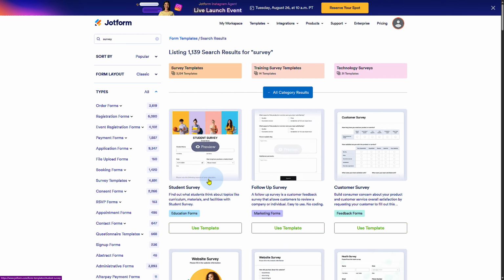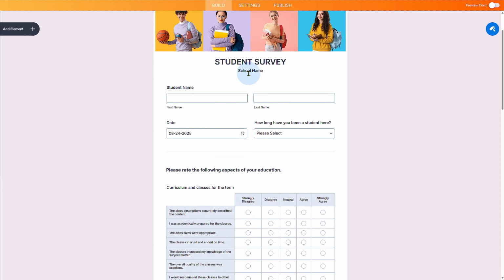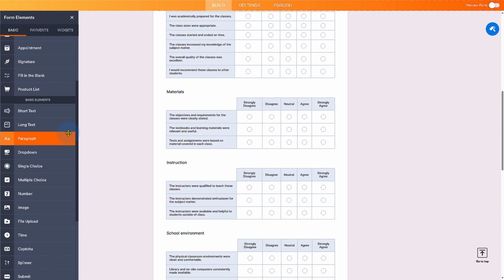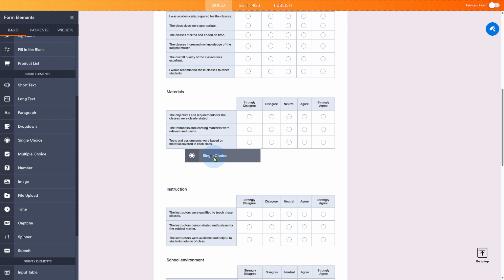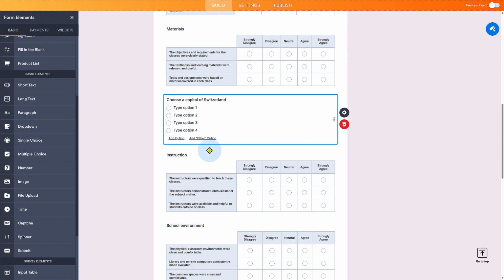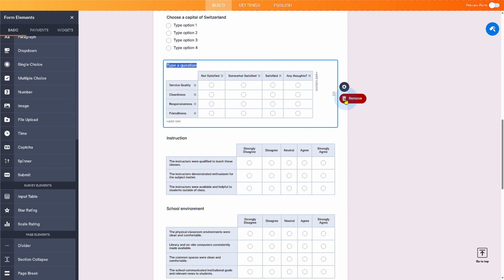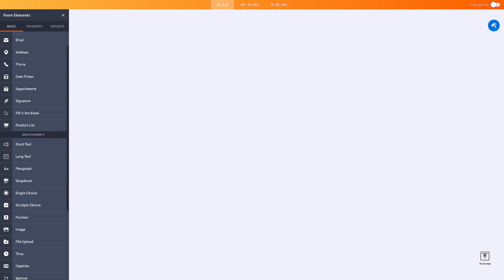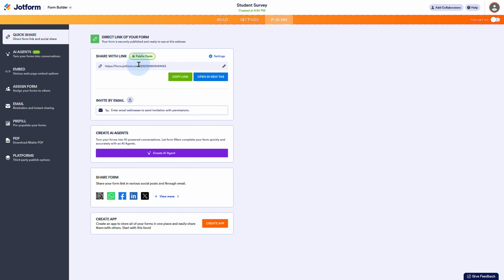How to Create a Survey on Jotform (Full Guide 2025)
How to Create a Survey on Jotform is a complete step-by-step tutorial that shows you how to design and publish professional surveys using Jotform forms. In this guide, you’ll learn how to use the Jotform survey builder, customize questions, set response options, and make your surveys interactive and easy to analyze.

Whether you want to create online surveys, customer feedback forms, event surveys, or educational surveys, this tutorial covers everything. You’ll also discover tips for embedding surveys on your website, sharing surveys with participants, and optimizing your Jotform survey workflow for better results.

✅ Learn how to create a survey on Jotform step by step
✅ Build interactive surveys with Jotform forms
✅ Customize questions, response options, and survey logic
✅ Embed surveys on your website and share with users
✅ Optimize your surveys for better engagement and accurate results

By the end of this tutorial, you’ll know exactly how to create surveys in Jotform, gather responses effectively, and use your data to improve decision-making.